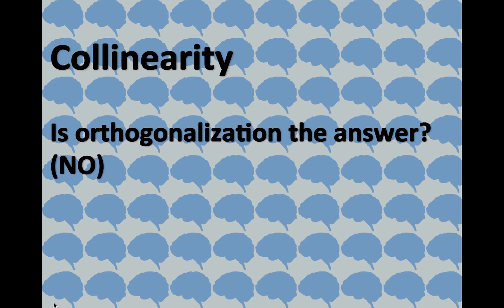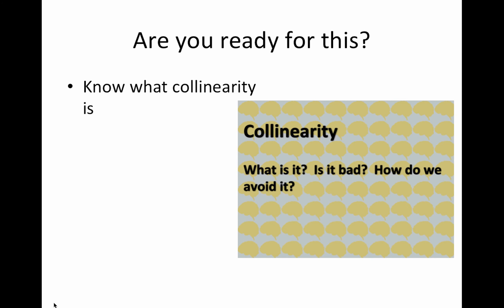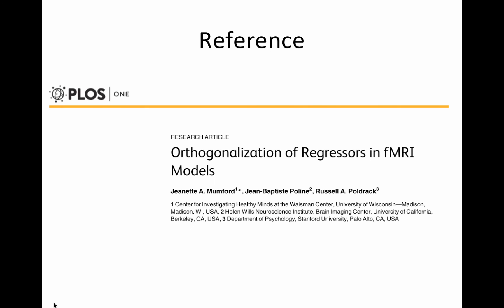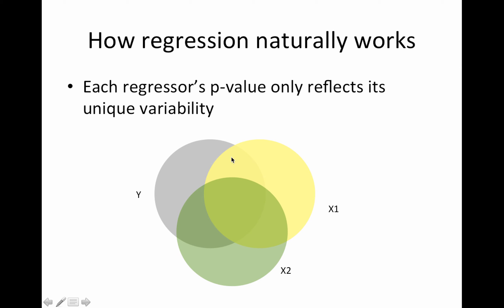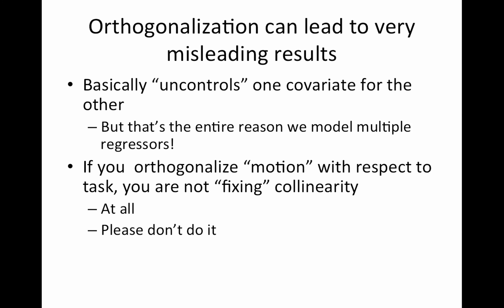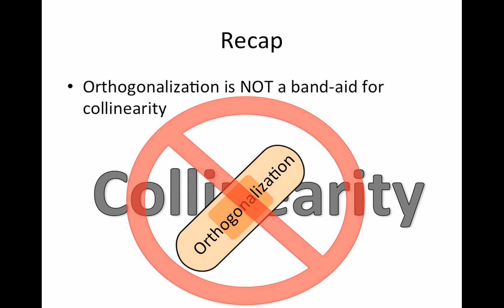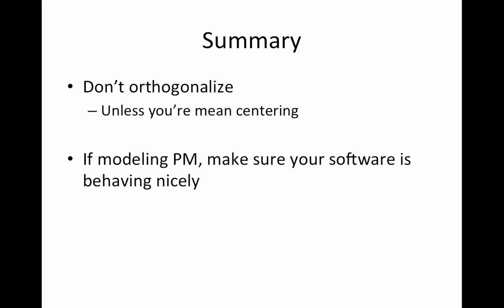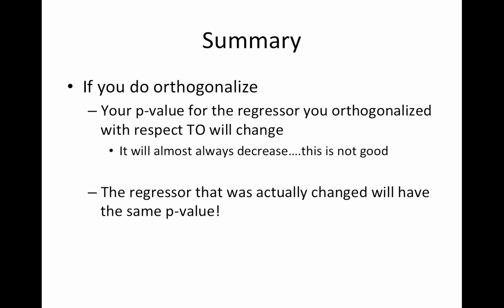Collinearity: Is orthogonalization the answer? (No)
Here's a link to the paper that covers this as well

or
or
All three!